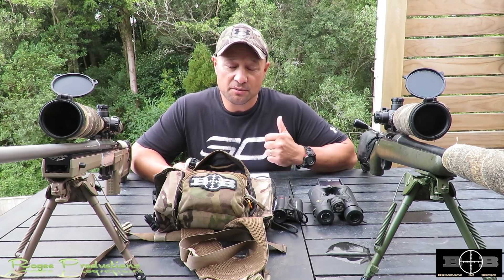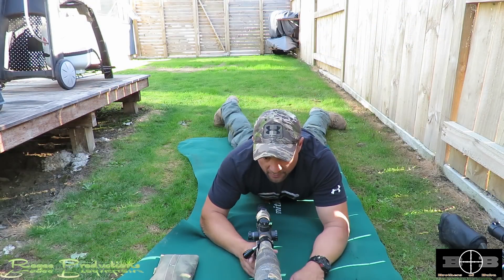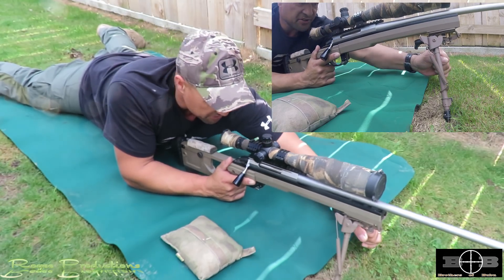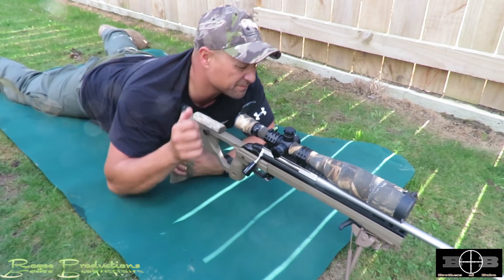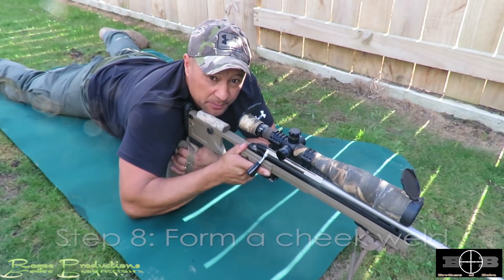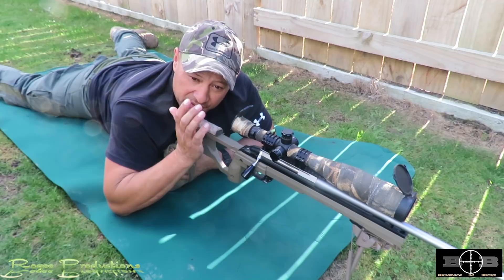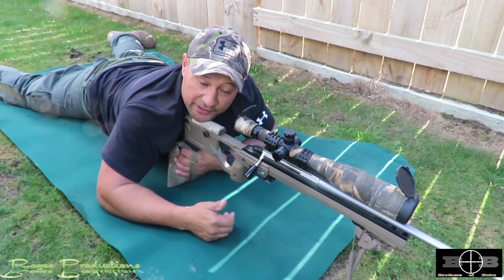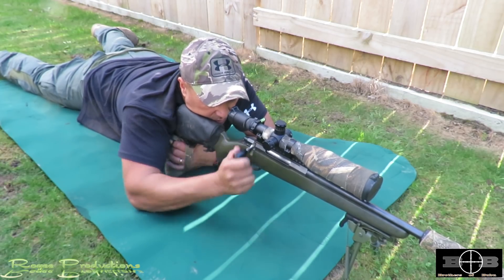Rogees Long Range Shooting Process 2018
A video on a few techniques I use to shoot more accurately at long range.